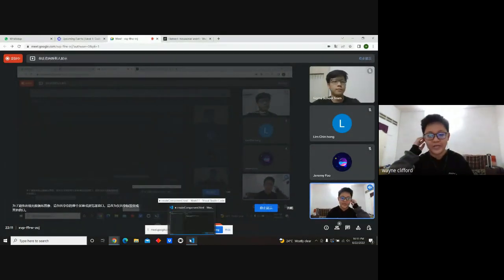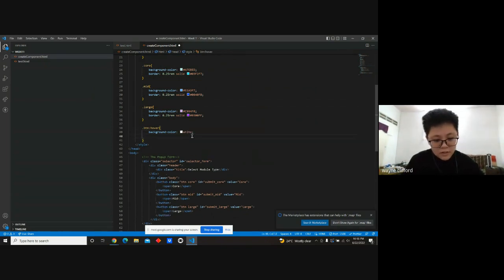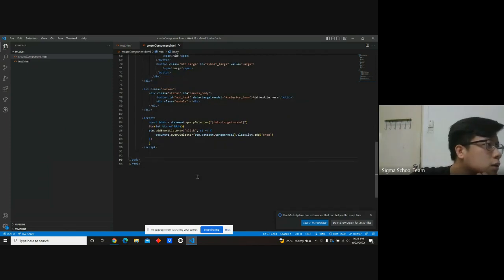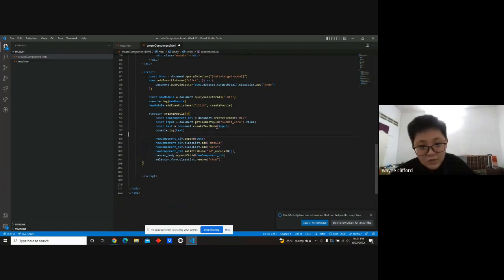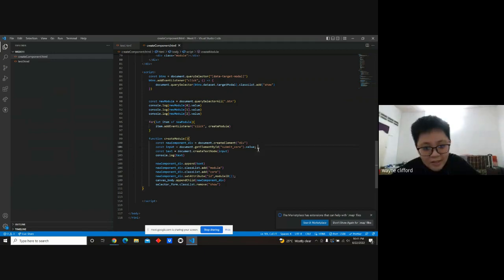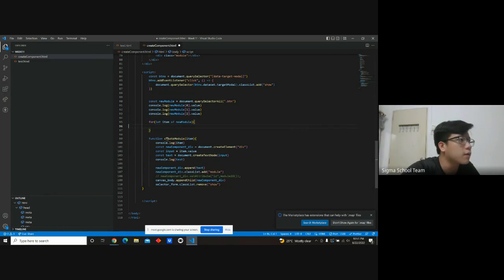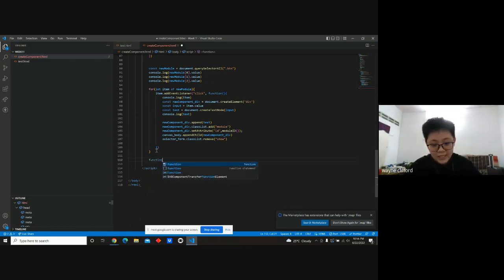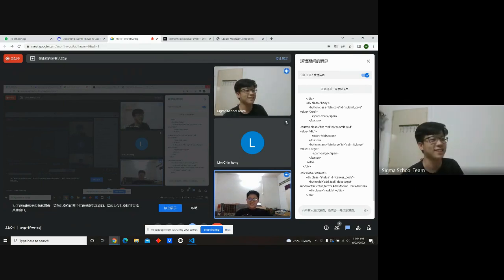Student Pair Learning Team 1 Chin Hong & Clifford Session 10 Creating Modular Components